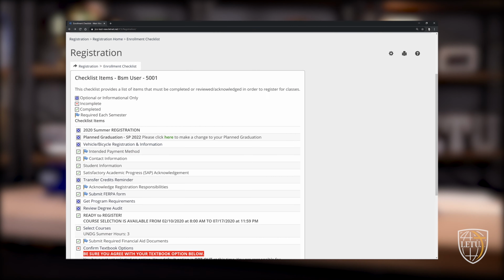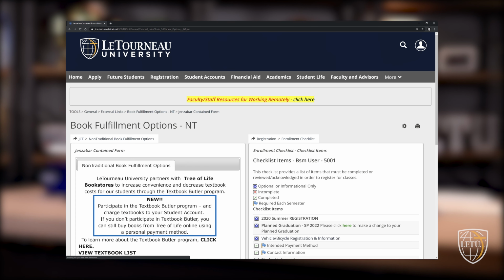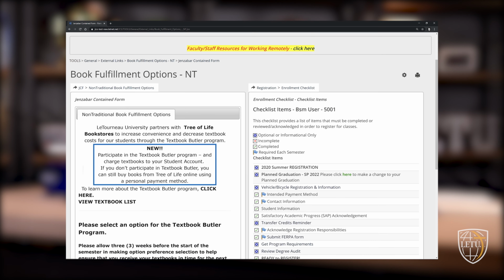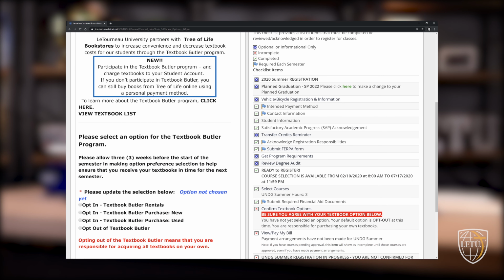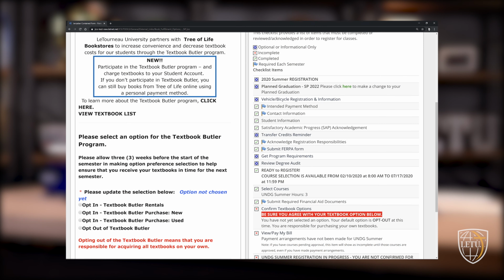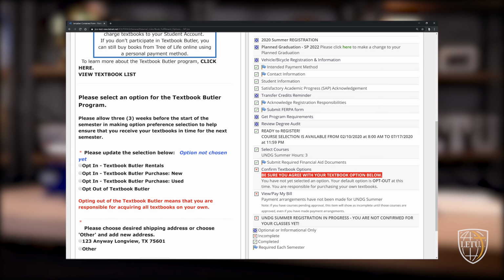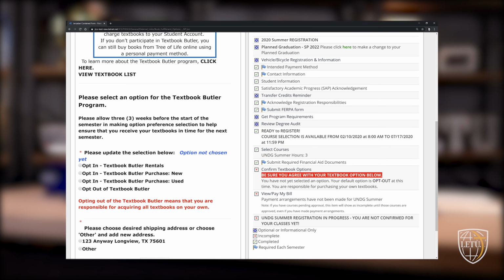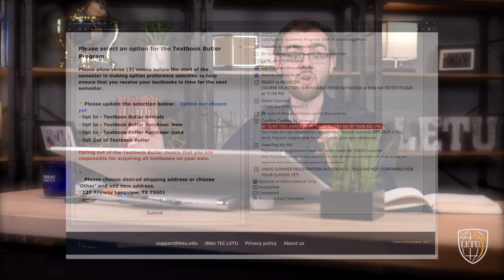Getting Registered: Confirm Textbook Options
LeTourneau partners with Tree Of Life bookstores to provide an auto-fulfillment textbook service for students that gets all of your course materials to you before the first day of class. For those of you living on-campus in Longview, the books come to your door in your residence hall, and for online students, Tree Of Life mails the books to you. As part of the registration checklist, you’re required to opt in or out of this service. This video walks you through how to do exactly that, and talks through a few of the details about how it works. Check out the link below for more!